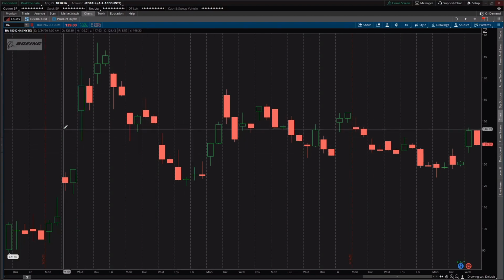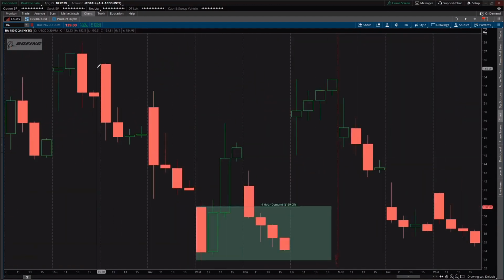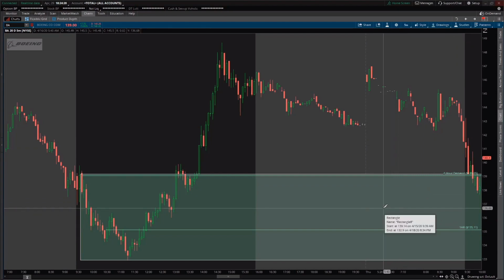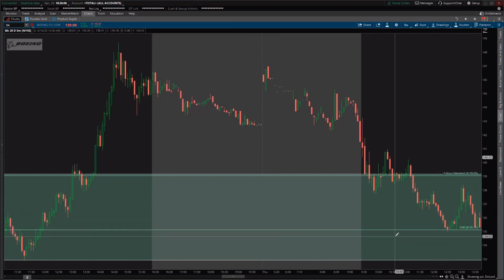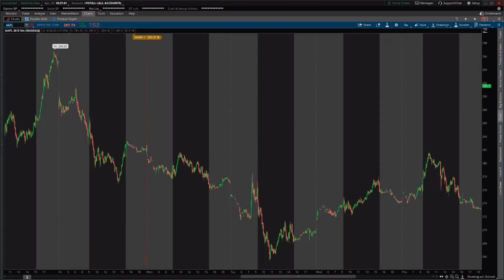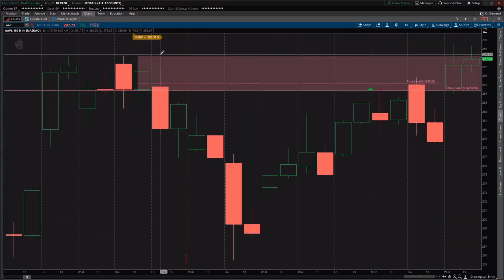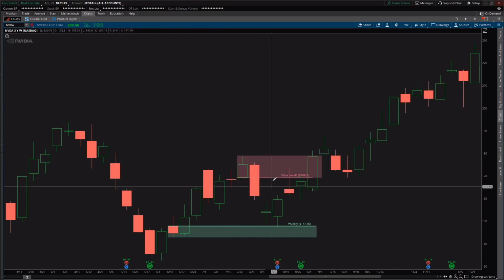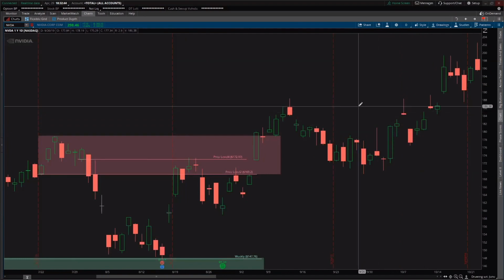chapter 10 supply/demand inside supply/demand